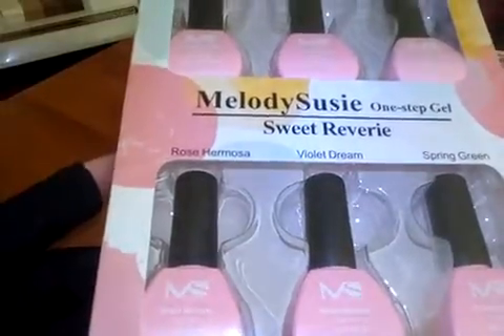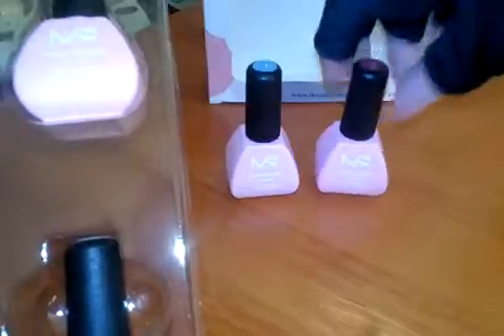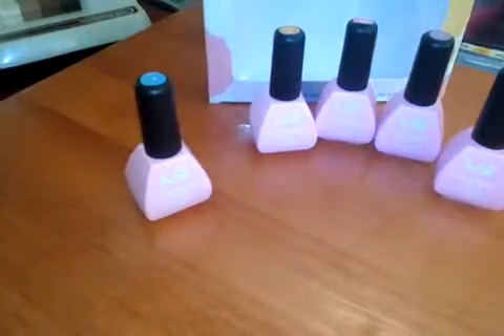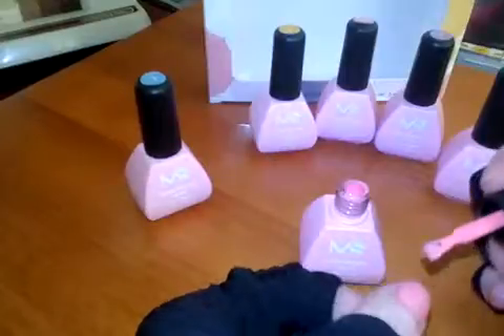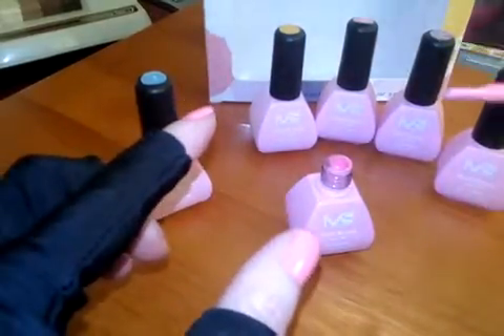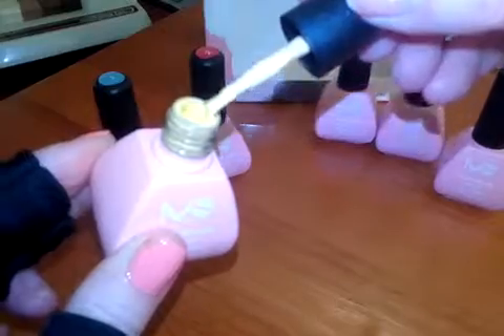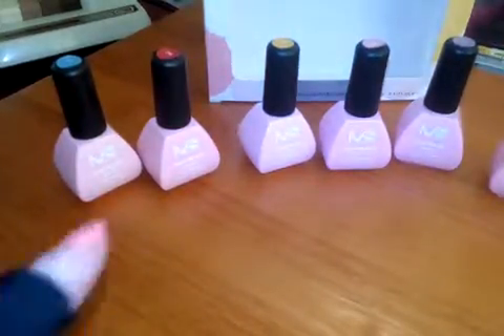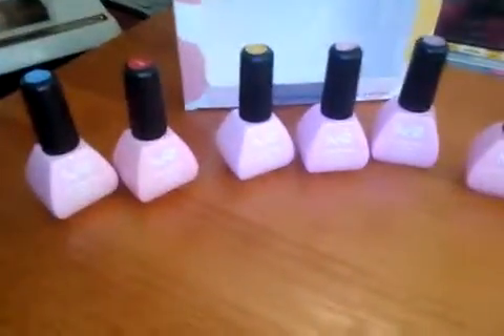MelodySusie® Durable Gel Nail Polish - Sweet Reverie 1 Step 6 Color Gel Collection